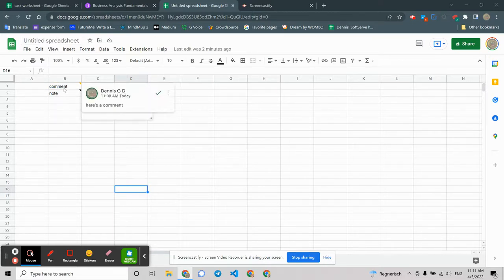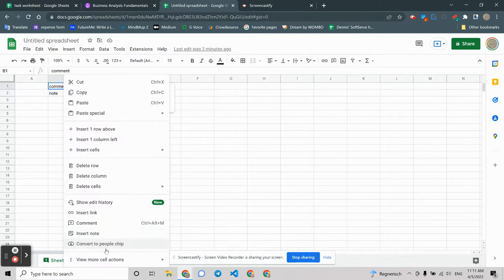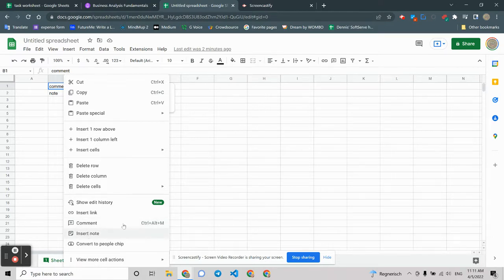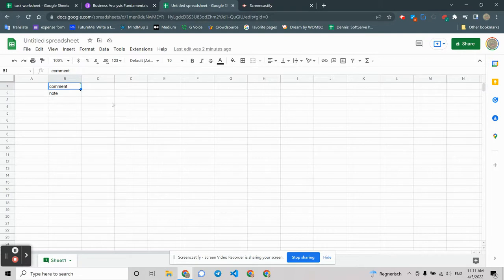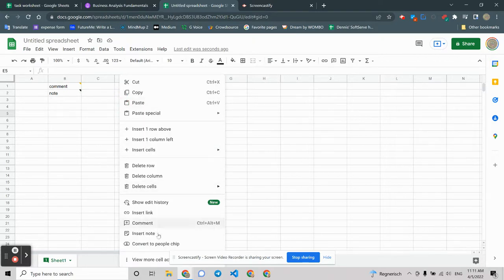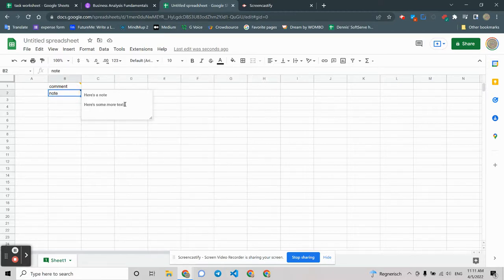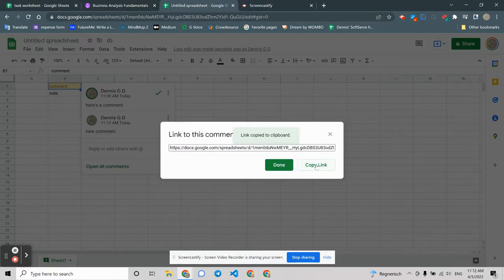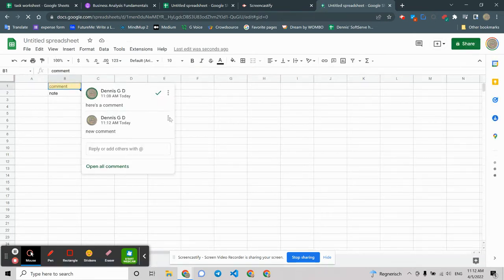google sheets the diff between comments and notes